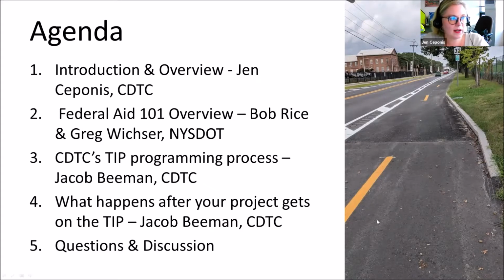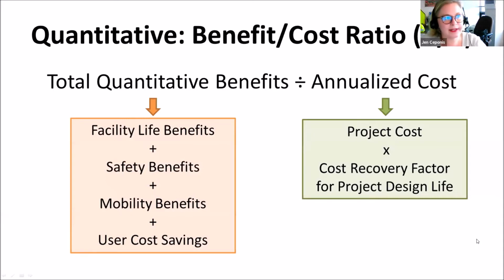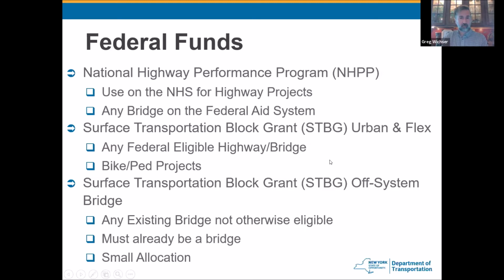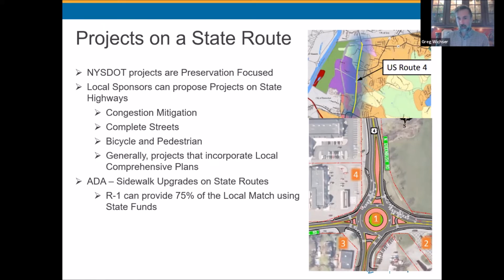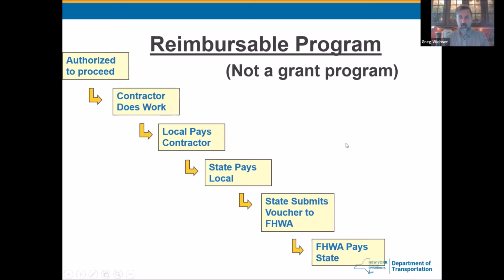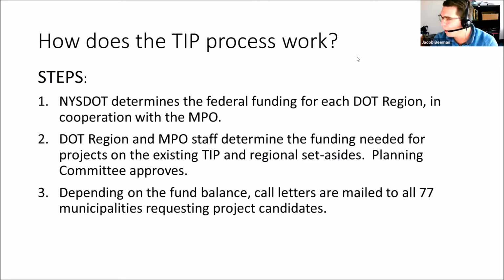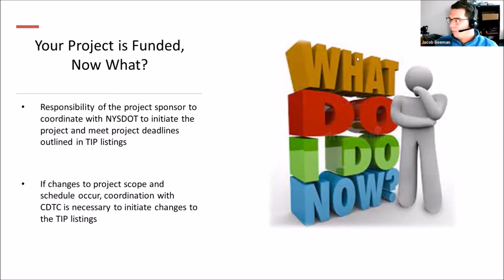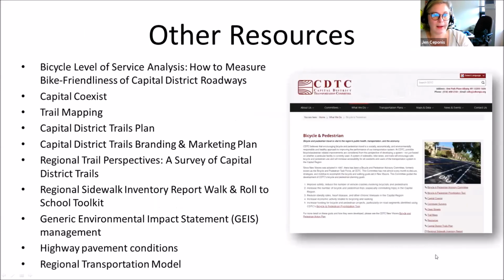What's the Transportation Improvement Program (TIP) & how does it work?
This webinar is presented by NYSDOT and CDTC staff and provides an overview of the Federal Aid process, the TIP programming procedures at CDTC, and what to expect after your project has made it to the TIP. Runtime: 1:03:33